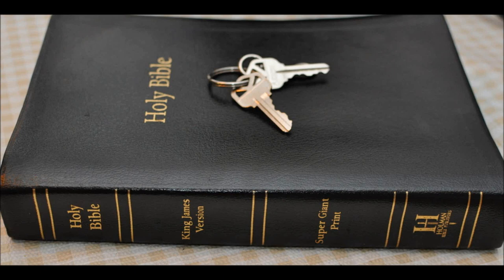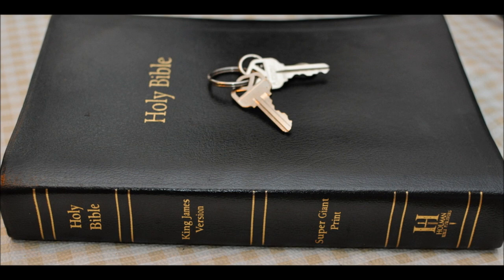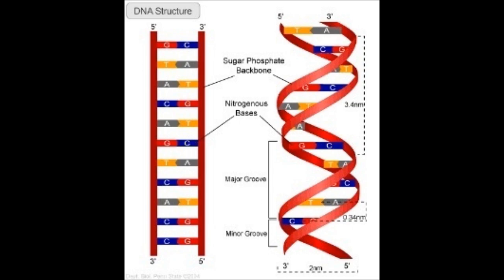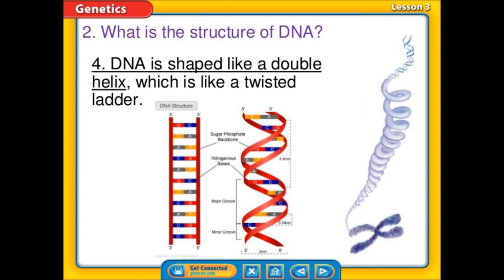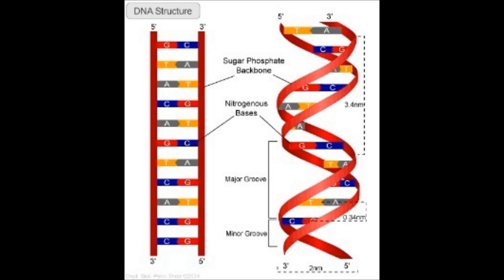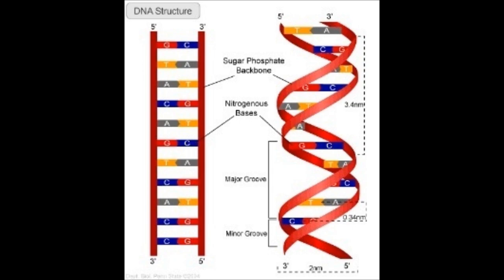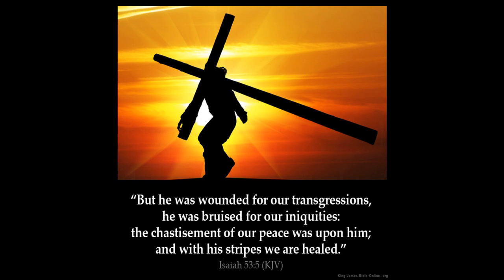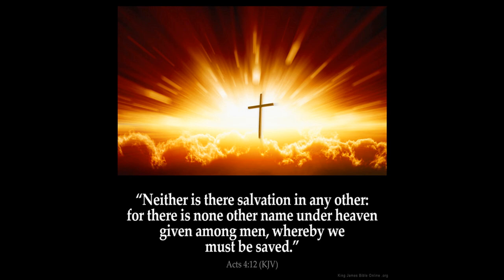Jacob's Ladder & DNA Part 2 end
Genesis Chapter 28
10 And Jacob went out from Beersheba, and went toward Haran.

11 And he lighted upon a certain place, and tarried there all night, because the sun was set; and he took of the stones of that place, and put [them for] his pillows, and lay down in that place to sleep.

12 And he dreamed, and behold a ladder set up on the earth, and the top of it reached to heaven: and behold the angels of God ascending and descending on it.

13 And, behold, the LORD stood above it, and said, I [am] the LORD God of Abraham thy father, and the God of Isaac: the land whereon thou liest, to thee will I give it, and to thy seed;